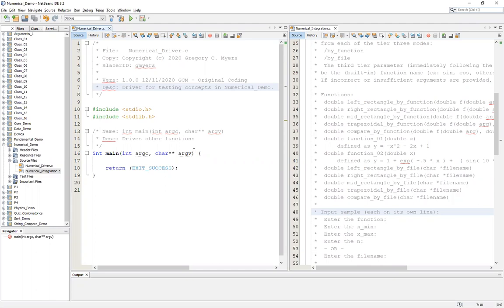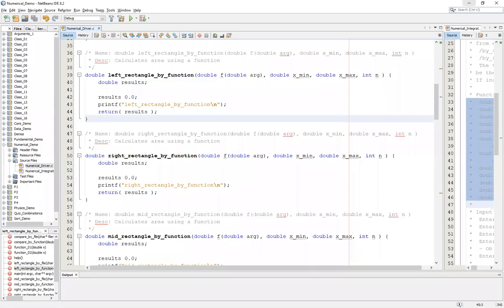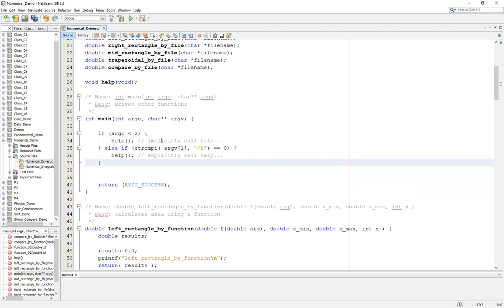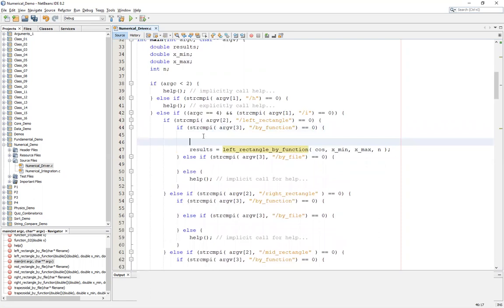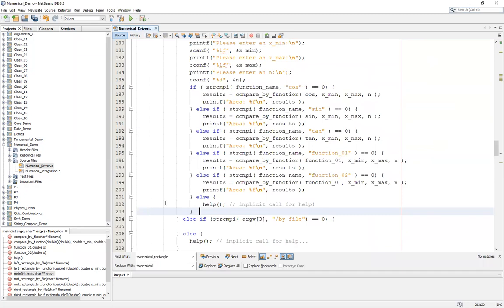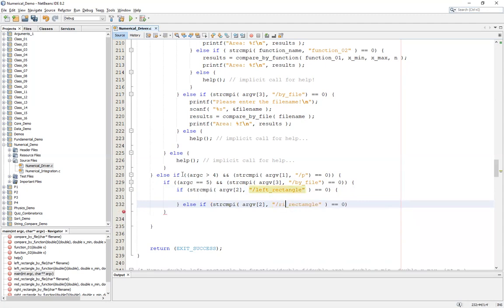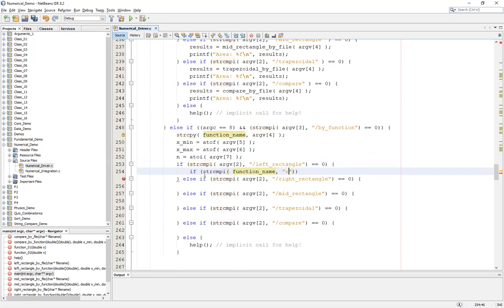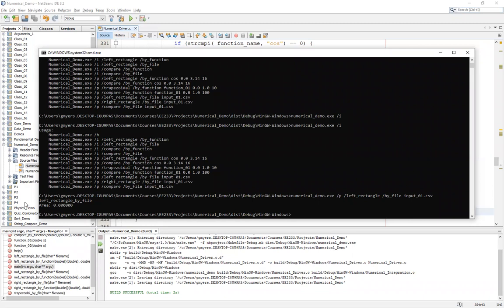Numerical_Demo (Introduction and Switches)